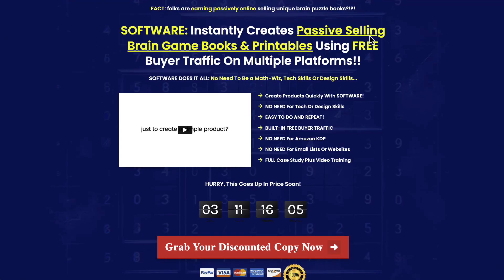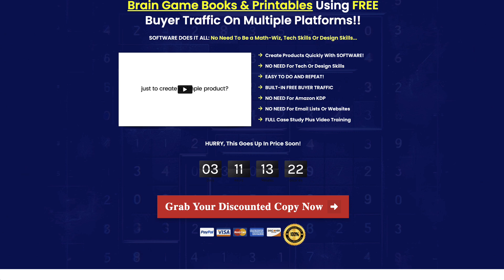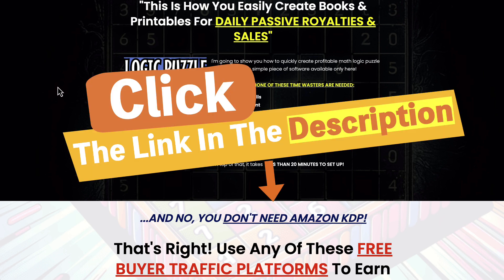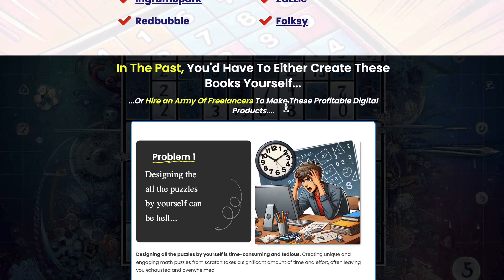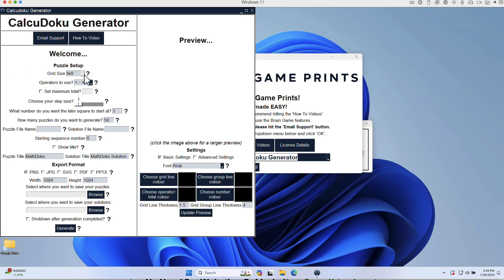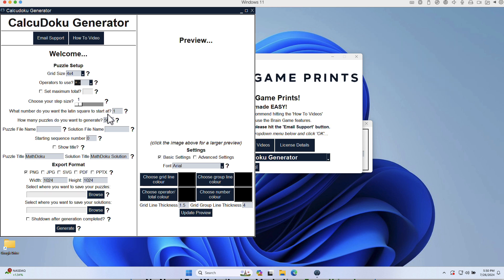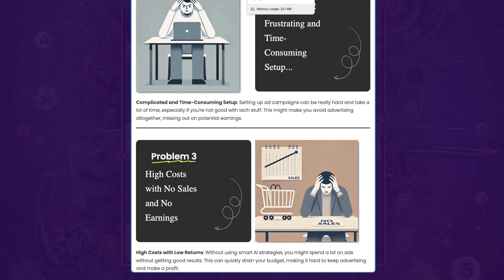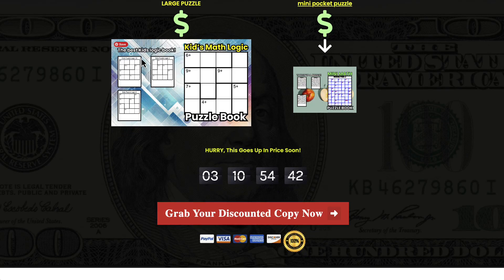Brain Game Prints Review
Brain Game Prints is a new software from Ike Paz and Luke Bowes. This helps you create Math Puzzle Books for KDP Quickly. Both Windows and Mac versions.

Launched Period 26th July 9am EST to 29th July 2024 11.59pm EST

Create Calcudoku and Suduko Books quickly using the software:

Prices during launch:
FE $37
Upgrade 1 Pro: $77
Upgrade 2 Penny Ads: $67
DFY Print Covers: $47

Time Stamp
0:00 Introduction
1:13 FE and Pro Versions
3:04 My bonus
4:47 Windows Version
12:49 Mac Version